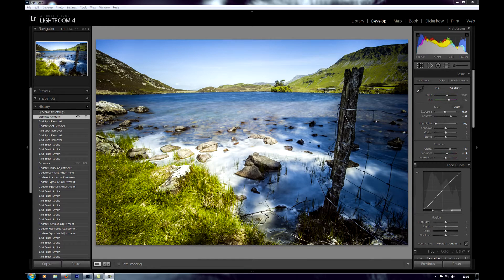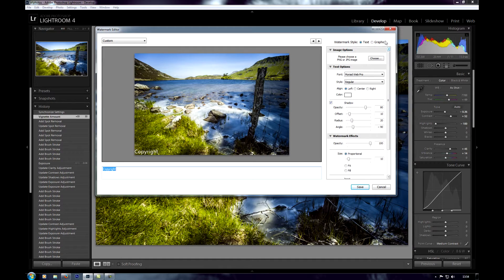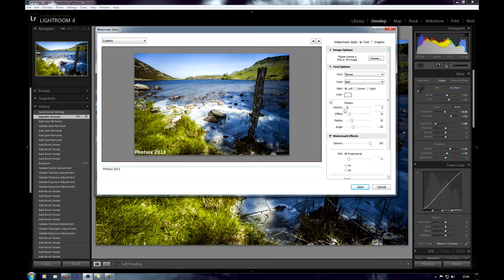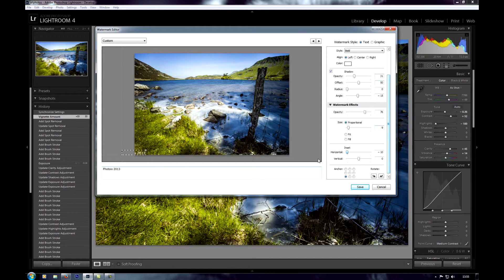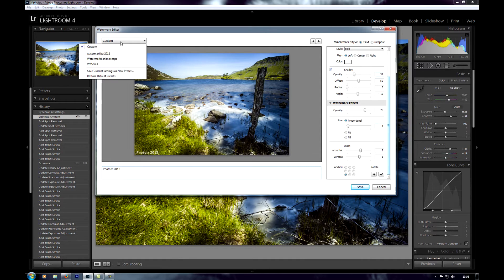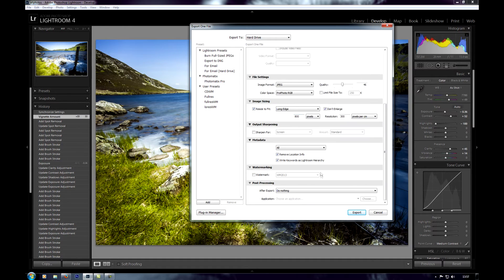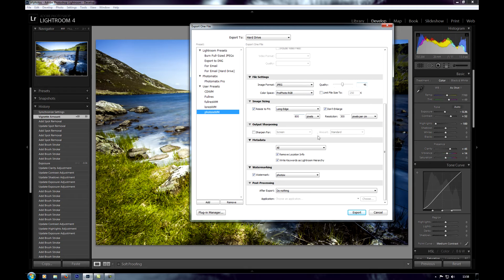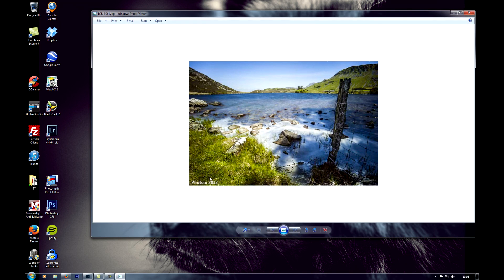How to watermark your photo in Adobe Lightroom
In this video I whizz through how to add a text copyright watermark using Adobe Lightroom, and also how to set up a watermark preset and an export preset. Its very simple and allows you to add custom text to single or large volumes of images.

If you wish to see how to add a custom graphic watermark please view my other video on the subject.